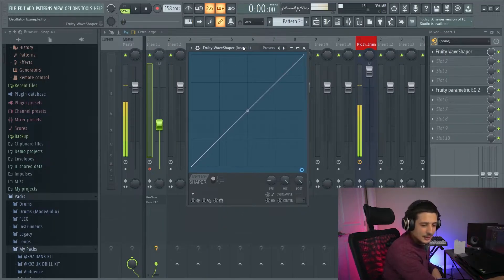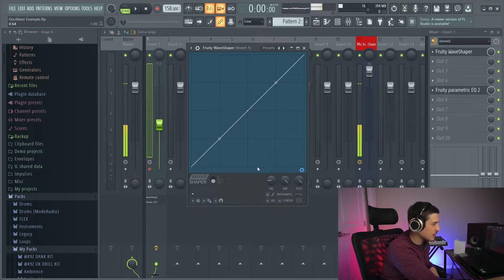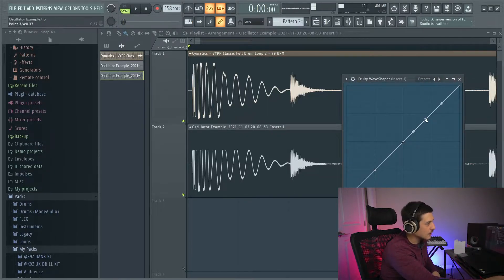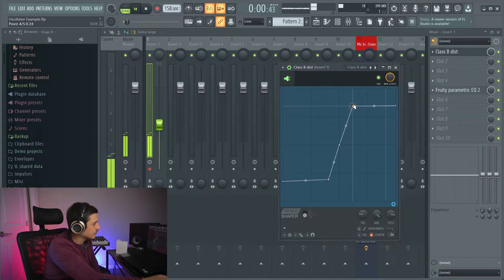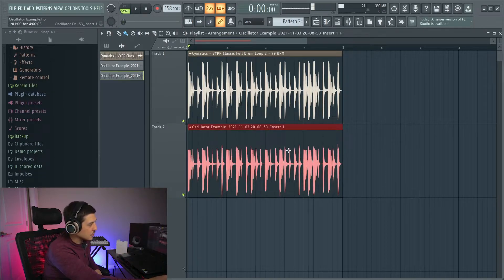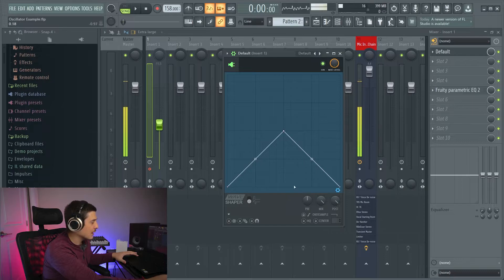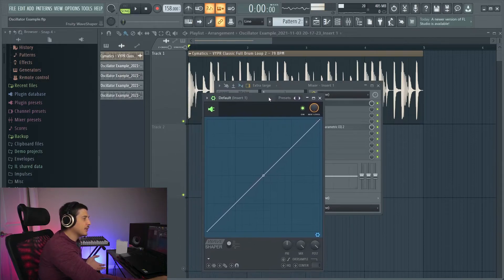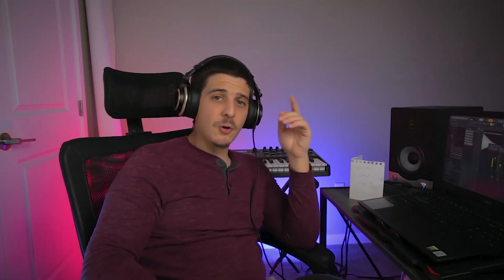The Waveshaper Explained – You Wont Believe All The Things This Can Do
Ever wanted somebody to explain the waveshaper? Using the Fruity Waveshaper we explain the many things a waveshaper can accomplish. Inversion, distortion, saturation, rectification, clipping, soft clipping, and asymmetrical distortion; all with examples.

⌚TimeStamps⌚
0:00 Intro
0:25 The Graph
2:49 Waveshaper Curves
4:40 Asymmetrical Distortion
5:57 Rectification
6:35 Wave Inversion
6:56 Upwards Harmonics
8:44 Summary / Outro